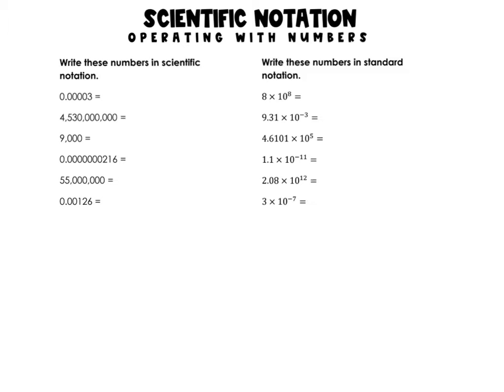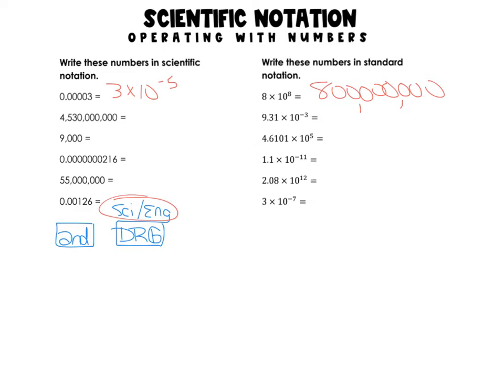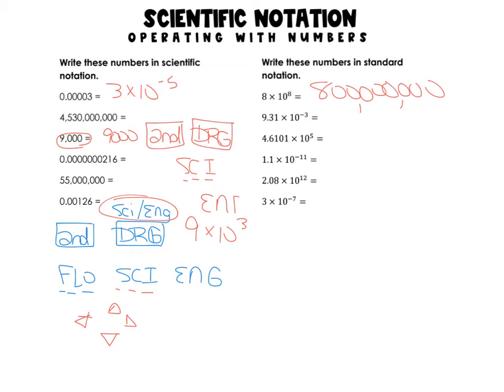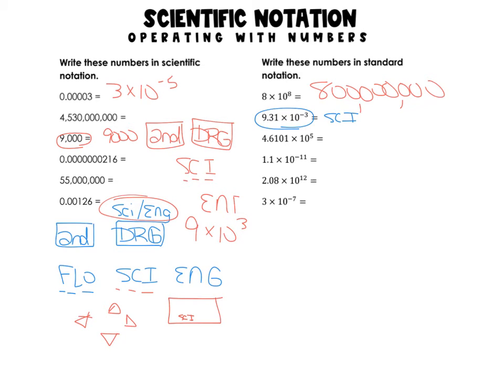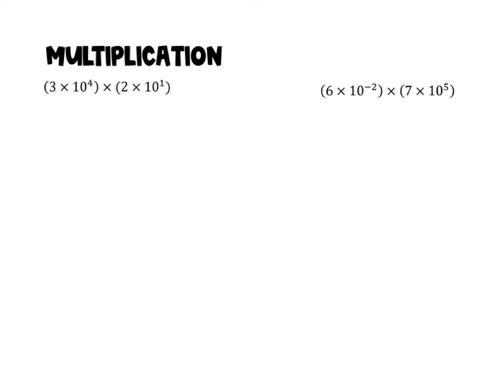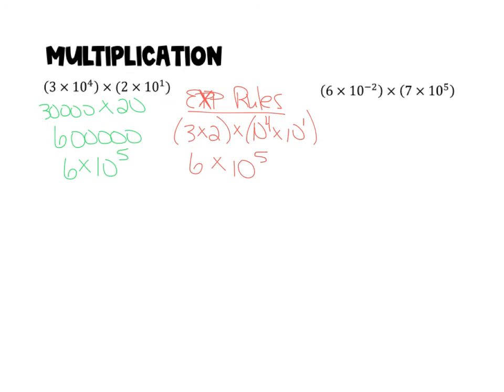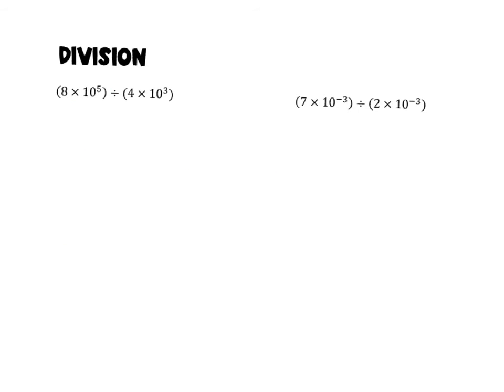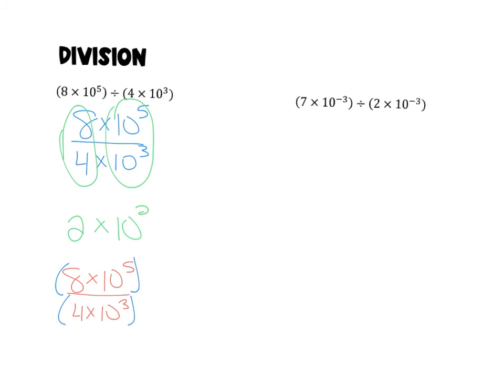Scientific Notation Operations